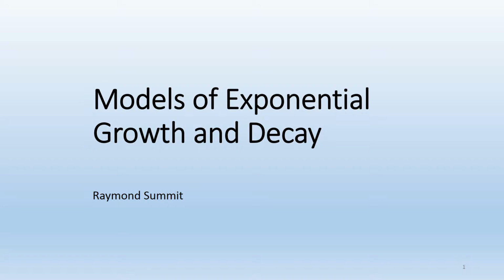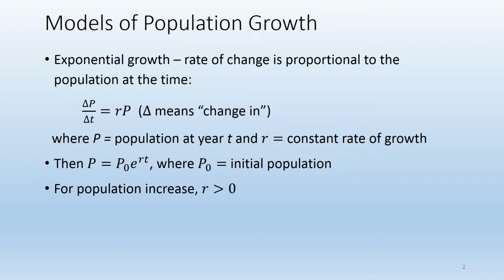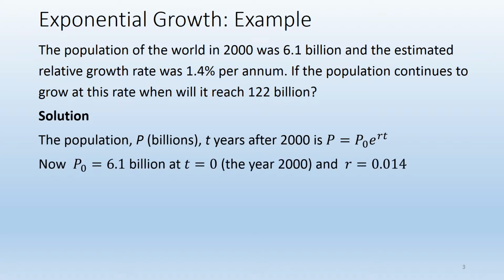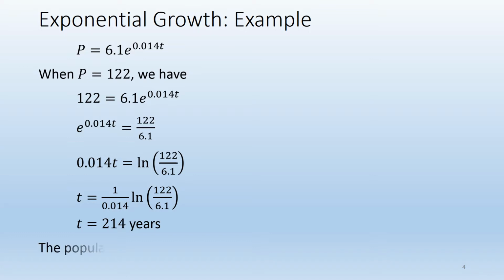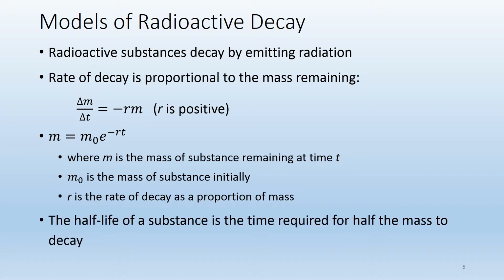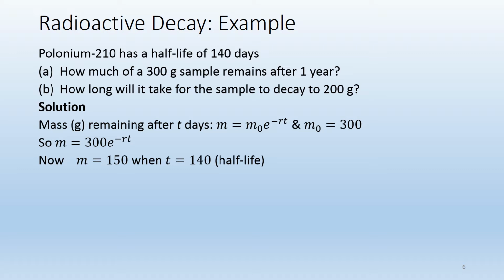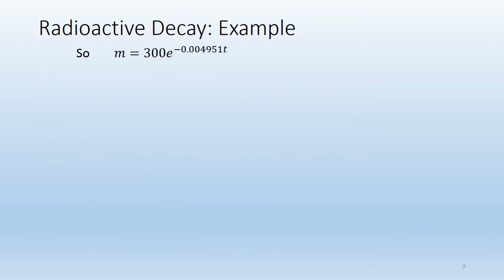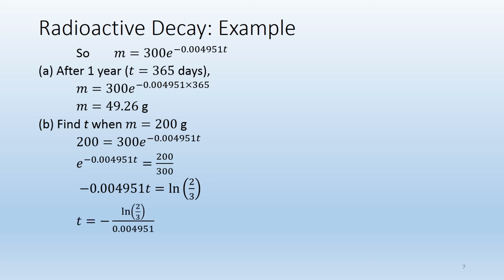Models of Exponential Growth and Decay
Models of exponential growth and decay are developed